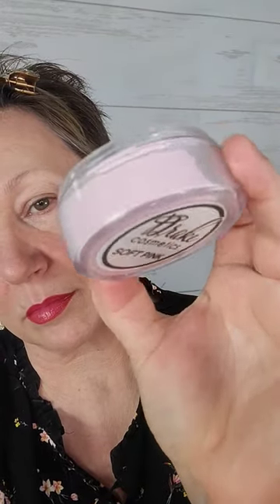Talc free cosmetics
PR Address :
C.C.W.